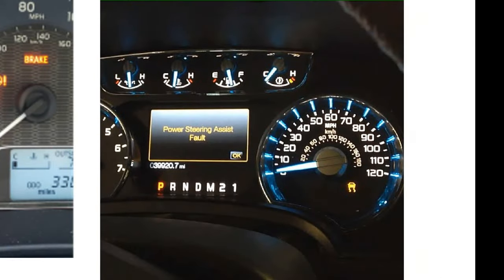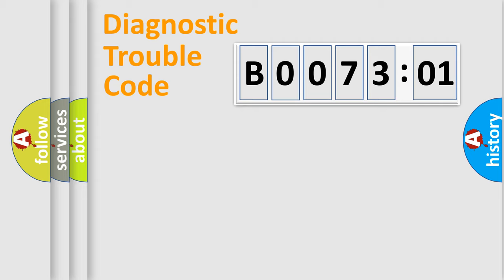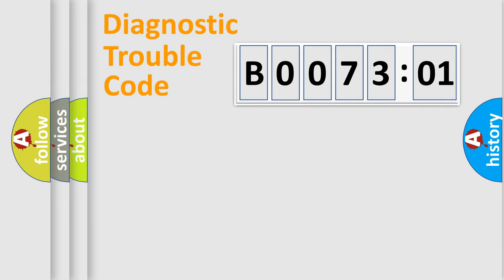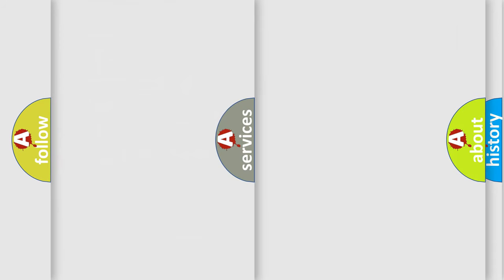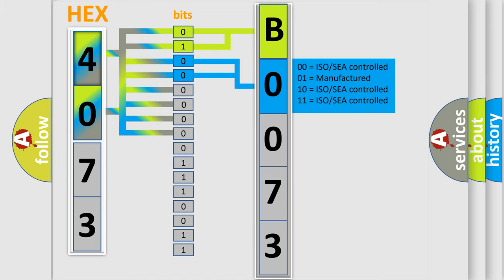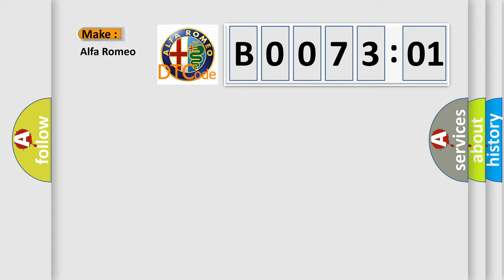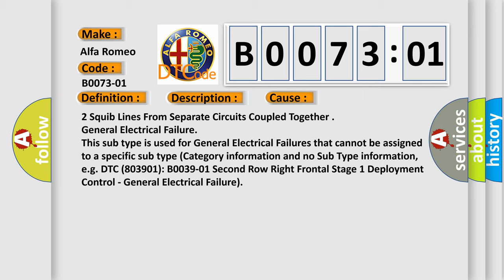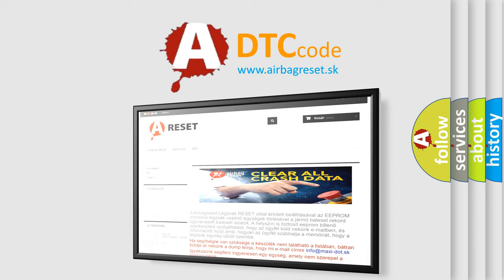DTC Alfa-Romeo B0073-01 Short Explanation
Contents:
0:21 Basic DTC analysis according to OBD2 protocol standard.
1:48 Insight into programming
2:58 A diagnostically understandable description of the Diagnostic Trouble Code
3:05 Basic error definition

Make:
Alfa Romeo
Code:
B0073-01
Definition:
2Nd Row Left Retractor Pretensioner - General Electrical Failure
Description:
Cause:
2 Squib Lines From Separate Circuits Coupled Together
Failure Type: